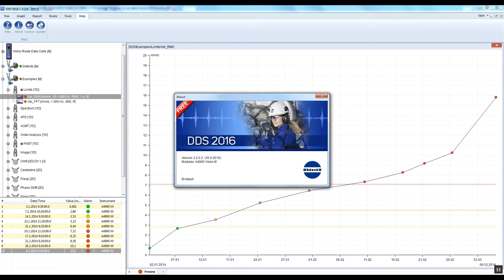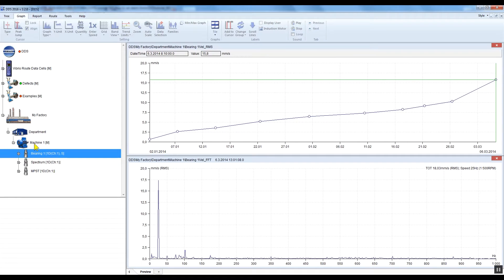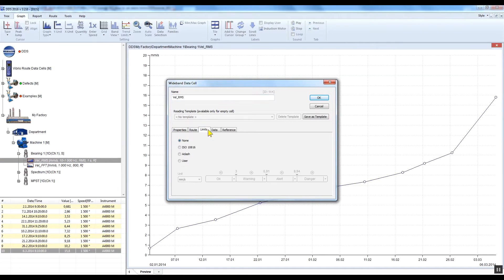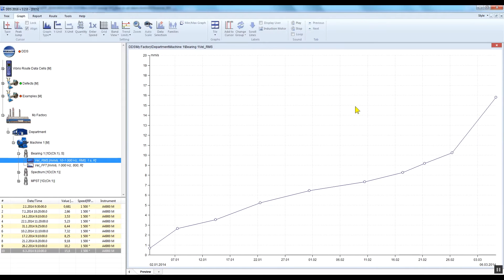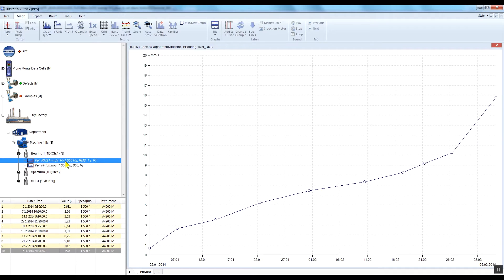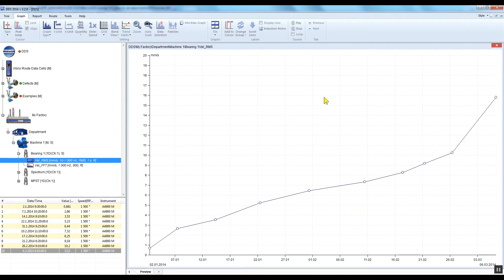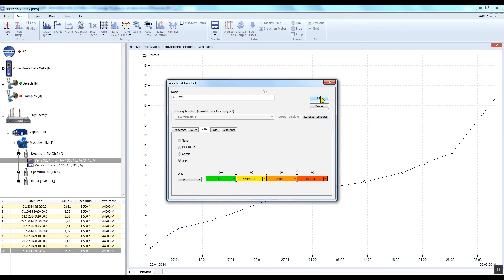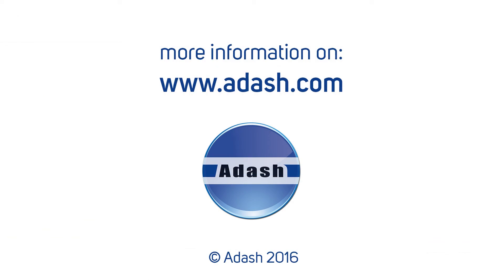Adash DDS tutorial 03 - How to set alarm limits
In this video we are describing how to set alarm limits according to ISO 10816, Adash limit values and User defined limit values.
The Adash DDS software is free.